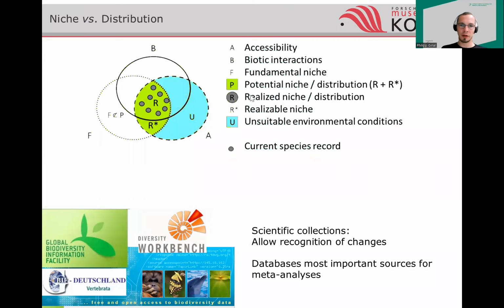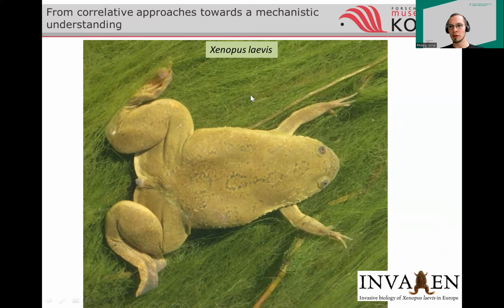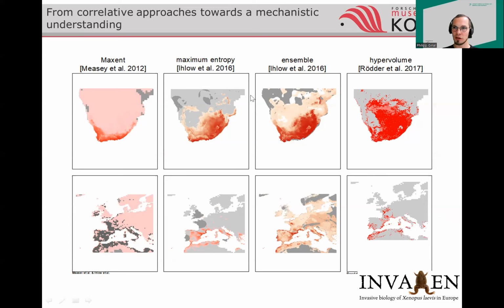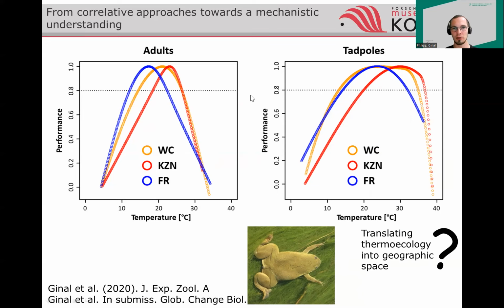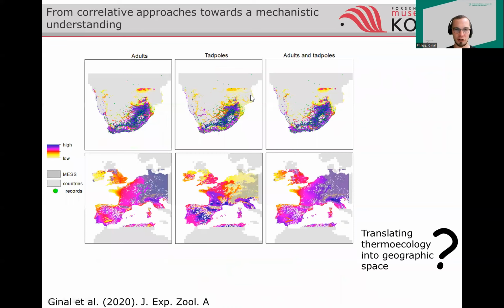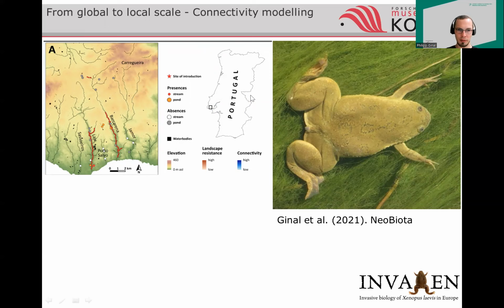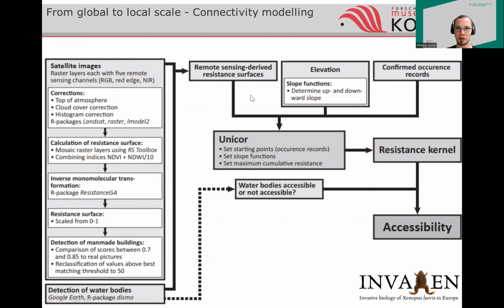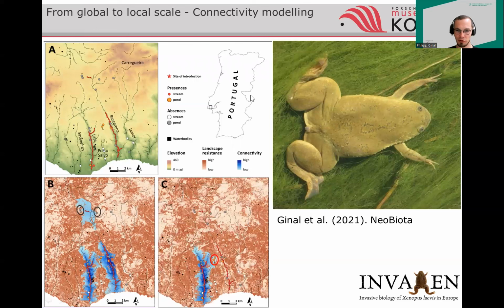IBS 2022 Vancouver: Mechanistic SDMs and connectivity models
One main threat promoting the worldwide amphibian decline is the introduction of non-indigenous amphibians, like the African Clawed Frog Xenopus laevis, which is now one of the widest distributed amphibian occurring on five continents with ongoing expansion including large parts of Europe. Different types of statistical models can be useful tools in invasion biology. Species Distribution Models (SDMs) and the concept of ecological niche are essential to predict the invasive risk of those species, while connectivity models can be used to reconstruct past dispersal routes or to highlight areas of risk for future invasion. On a macroecological scale, we used mechanistic SDMs to predict the potential distribution for X. laevis across Europe. Based on physiological performance trials we calculated size and temperature depending response surfaces, which were scaled to the species’ range matching the critical thermal limits. Theseecophysiological performance layers were used in a standard correlative SDM framework to predict the potential distribution in South Africa and Europe. We found thermal performance differed significantly among native and invasive populations indicating some degree of fundamental niche change, which lead to different potential distribution patterns for the native and invasive populations in the respective ranges. Furthermore, on a local scale, we used connectivity models based on remote-sensing derived resistance kernels to reconstruct the X. laevis invasion for Portugal and identified several areas, which might be corridors for future invasion risk.